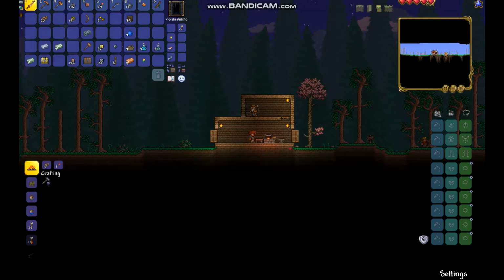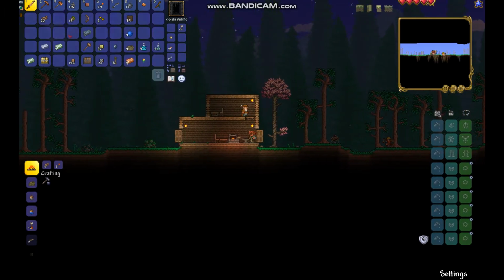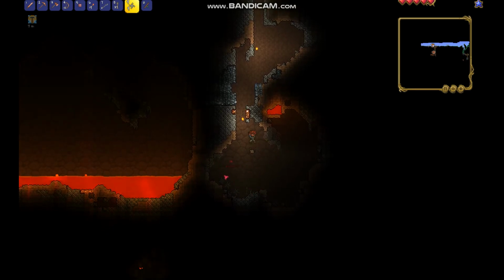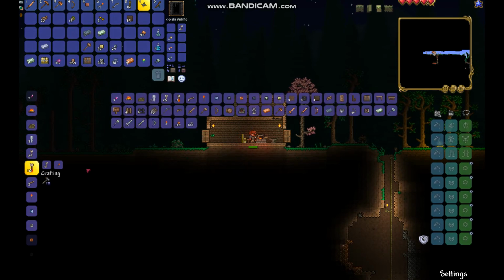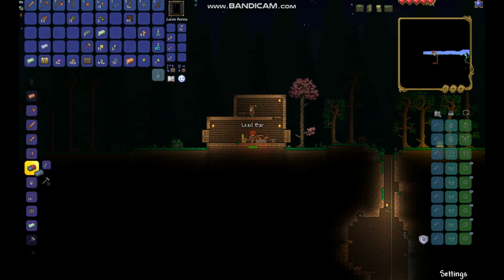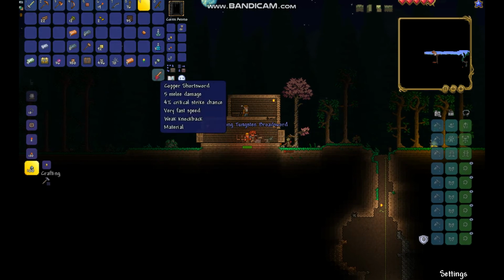Terraria master mode For the worthy hellivater time